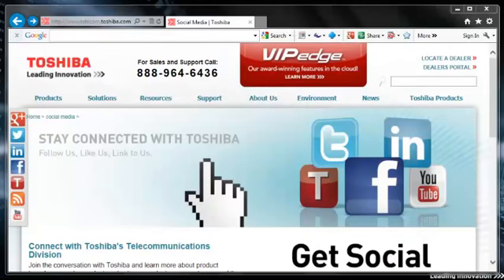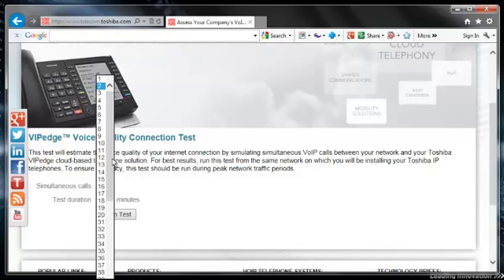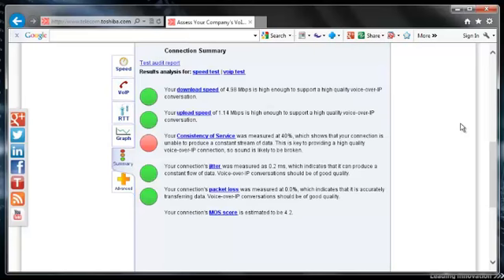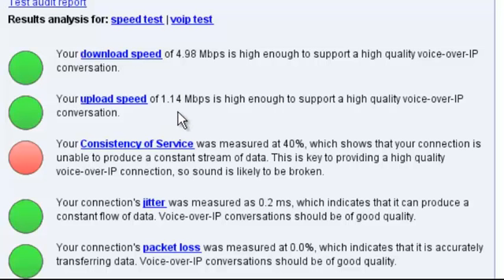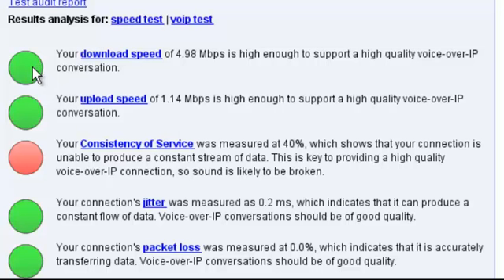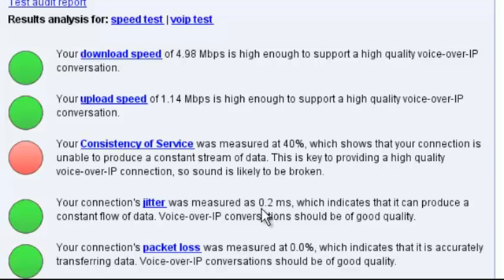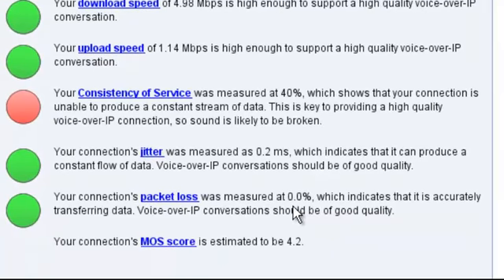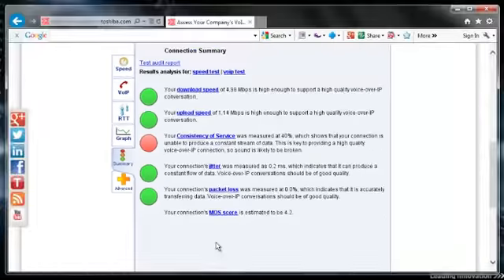VIPedge On Line Network Test (5 mins)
VIPedge On Line Network Test